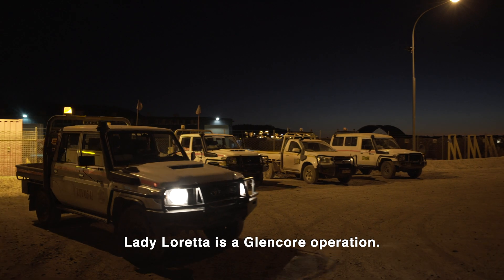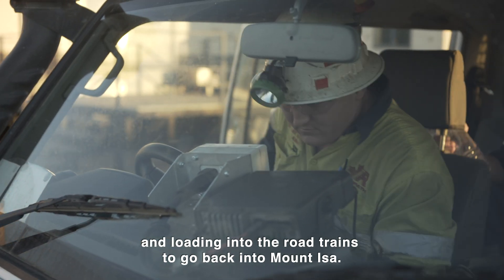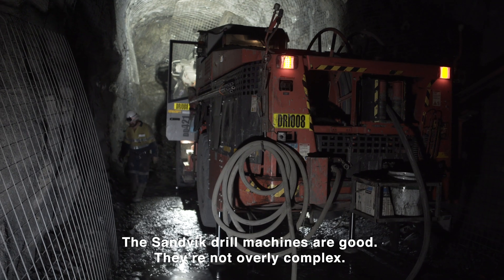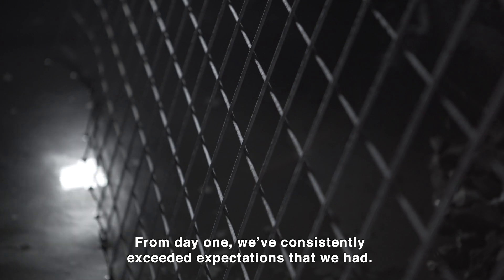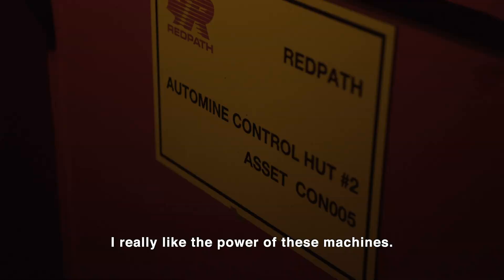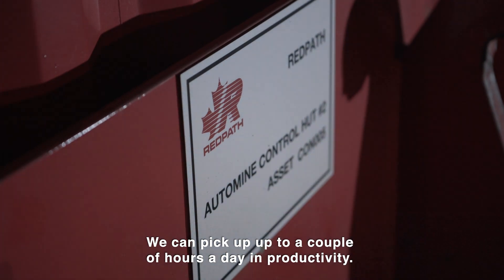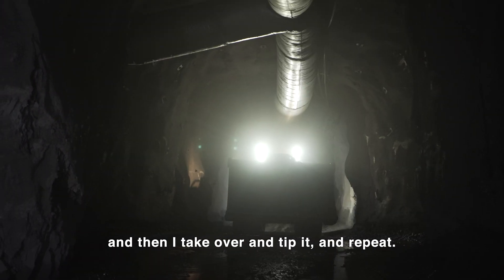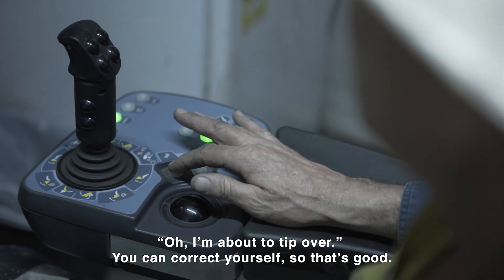Welcome To Lady Loretta Mine: The Road To Automation | Sandvik Mining and Rock Technology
Automation is helping Redpath Australia exceed expectations at Glencore’s restarted Lady Loretta mine, one of the world’s highest-grade zinc operations. The connectivity provided by a Wi-Fi network underground has enabled Redpath to implement automated loading from the surface and regain productivity lost during shift change. Find out more, here.